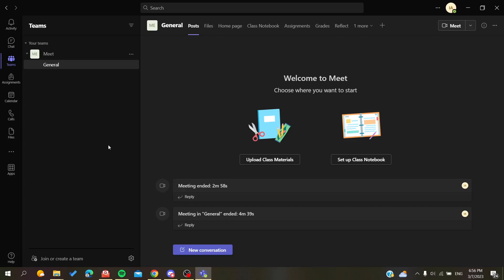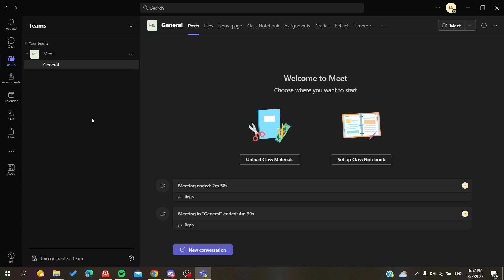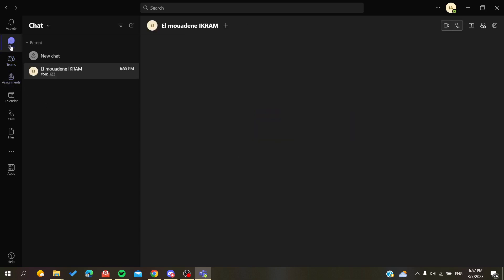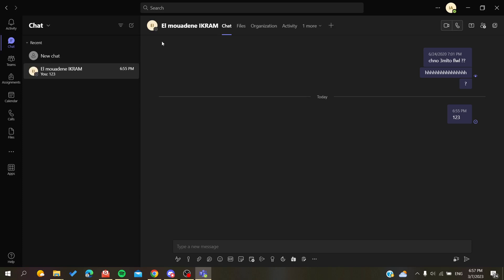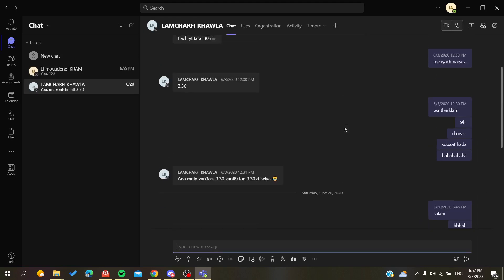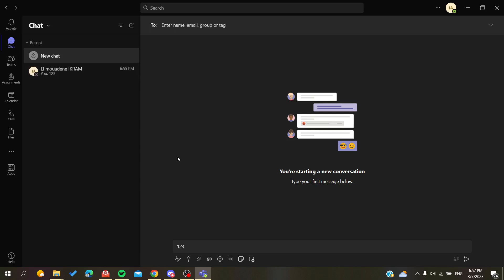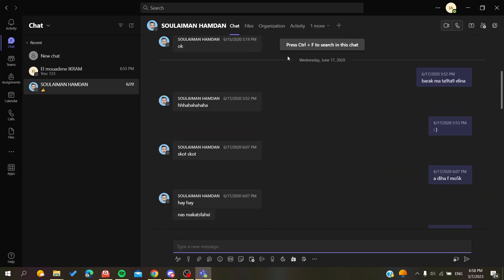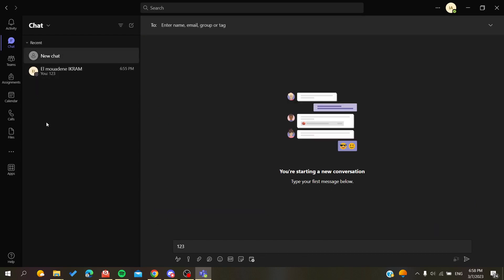How To Find Old Chats Microsoft Teams Tutorial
Today we talk about find old chats,find old chats in ms teams,microsoft teams,teams chat,microsoft teams tips and tricks